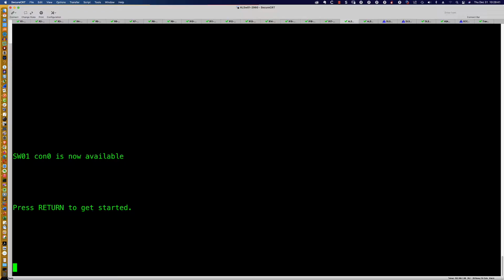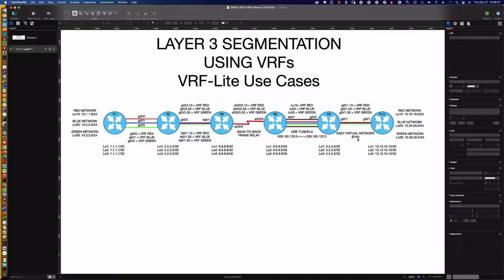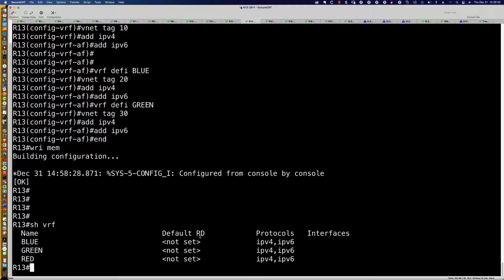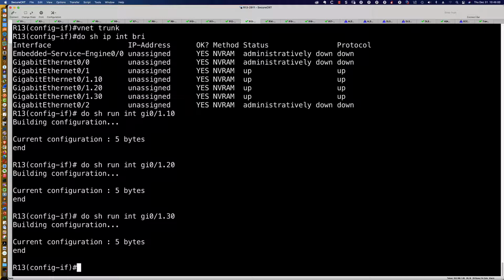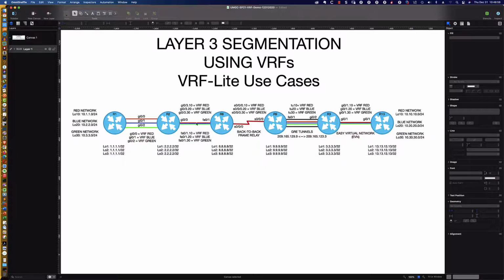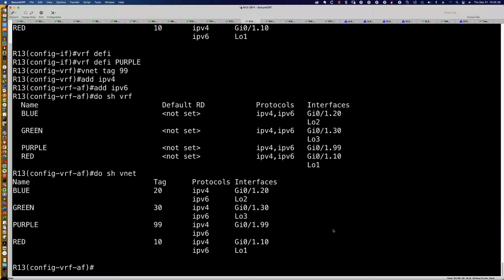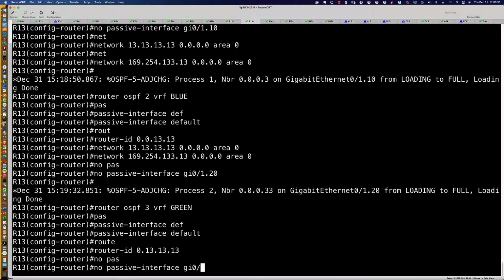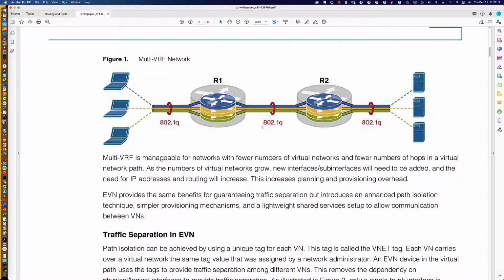UMGC - Spring 2021 CMIT-455 CCNP ENCOR v8 Chapter6 Supplement: Part #5 Easy Virtual Network (EVN)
In the 5th and final part of this 5-part series on the CCNP ENCOR Chapter #6, we take our final look at Virtual Routing & Forwarding (VRF)-Lite through the lens of Easy Virtual Network (EVN). EVN is still VRF-Lite under the hood, but provides us with a macro-style configuration wrapper that saves us from having to configure every single sub-interface that we are using for our VRF-Lite configuration. Through the use of VNET tags in our VRF definitions, we pre-stage the 802.1Q encapsulation tag that we will use on the sub-interfaces and then through the use of the 'vnet trunk' command on the interface between routers, we only need to apply the IP address on the parent interface and watch as it is auto-magically applied to all of the previously created sub-interfaces! I also show you a phenomenal blog post from 2012 by Ivan Pepelnjak ) on EVN that does an amazing job detailing how EVN is really just (from a configuration perspective) the VRF-Lite wolf in sheep's clothing!  :-) Enjoy, and for those of you celebrating Christmas, I hope you have/had a very Merry Christmas and a Happy New Year to all!